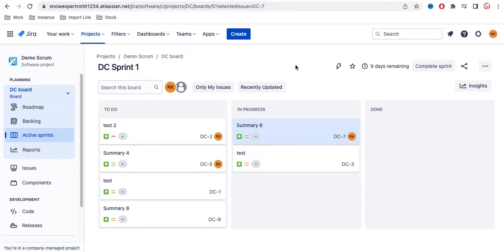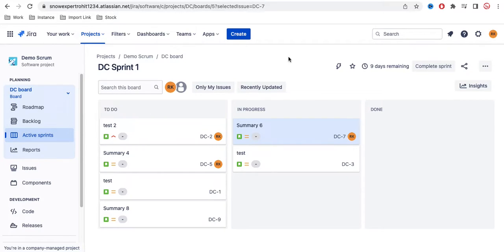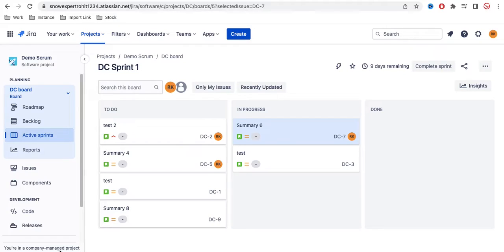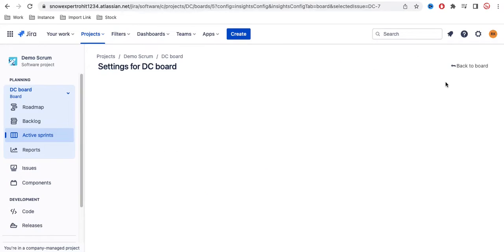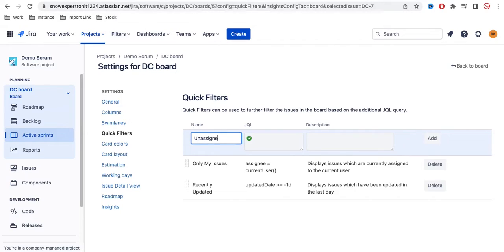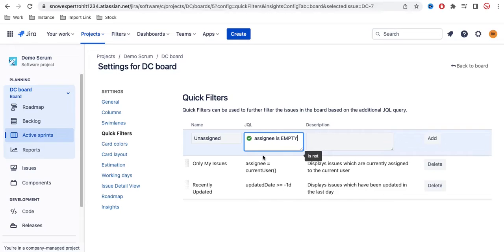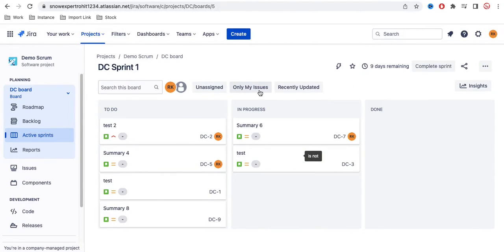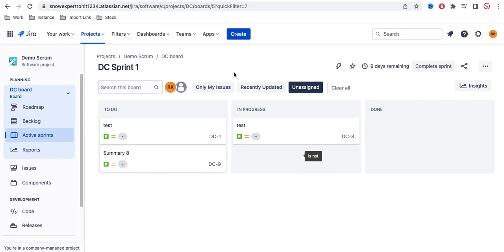Quick Filter or Button on JIRA Board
If you're a JIRA user, you probably know how powerful and flexible its dashboard can be. But did you know you can make it even more convenient by using Quick Filters and Buttons?

In this tutorial, we'll show you how to use Quick Filters and Buttons in JIRA Dashboard to easily sort and access the issues that matter to you.